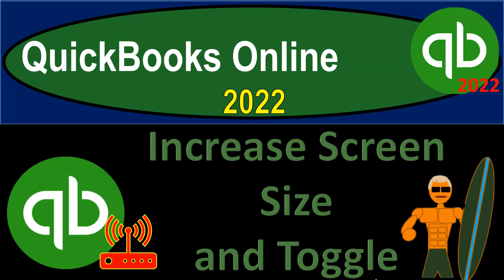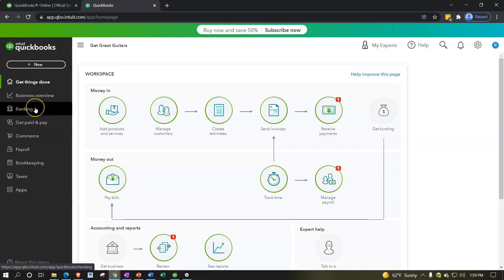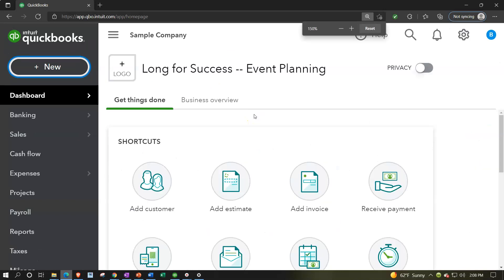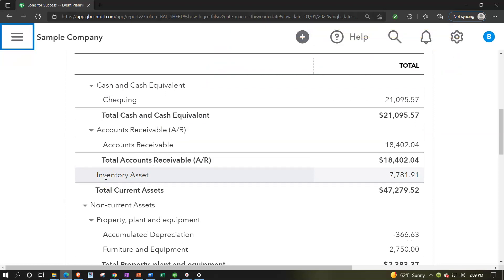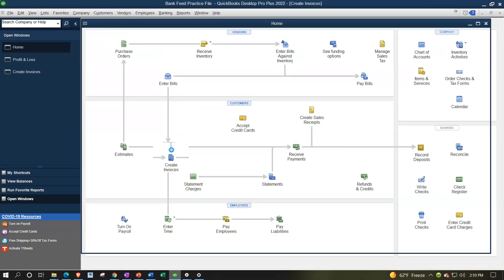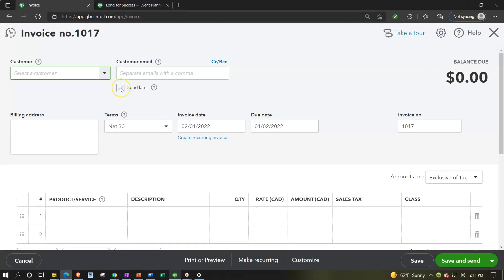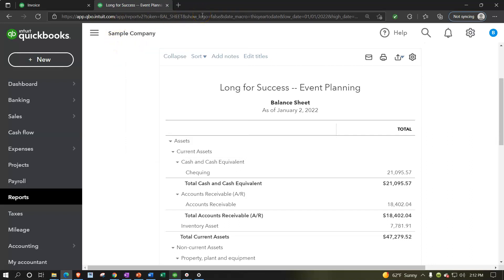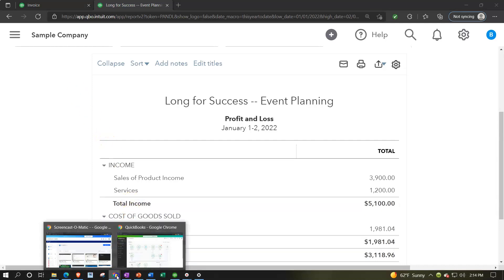Increase Screen Size and Toggle 1013 QuickBooks Online 2022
Increase Screen Size and Toggle